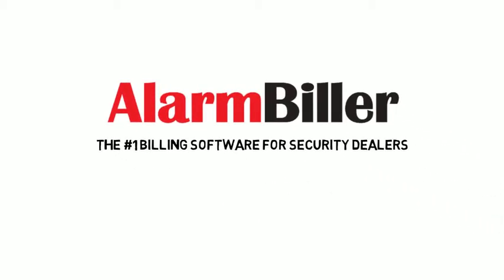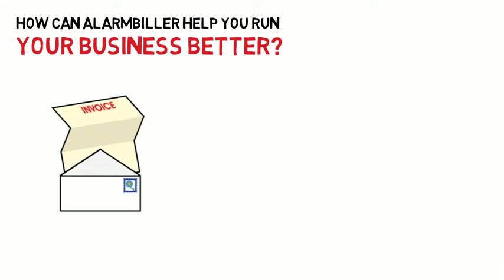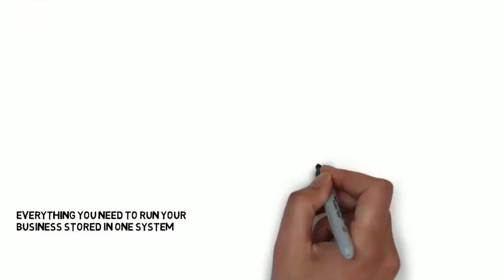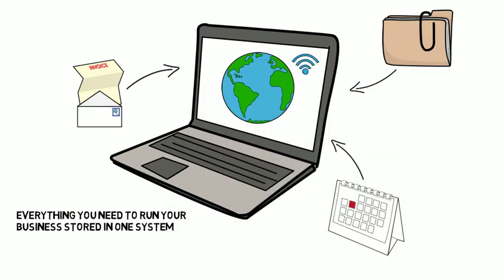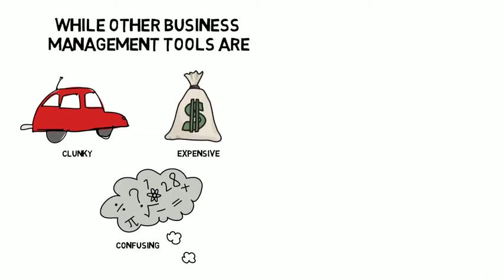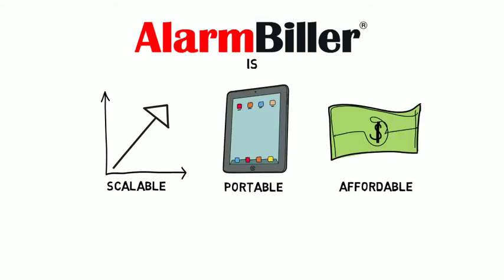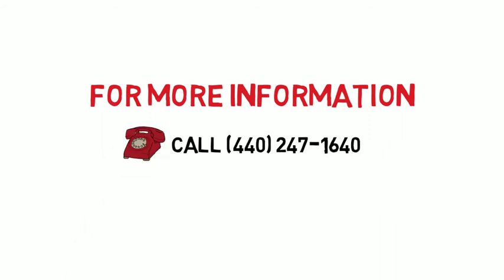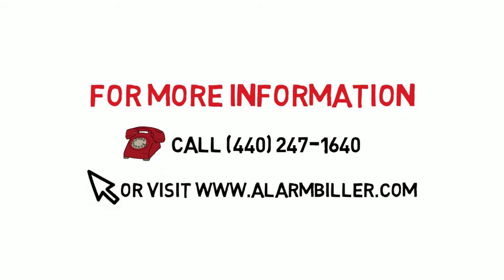What Can AlarmBiller Do For You?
An overview of the benefits of AlarmBiller: The #1 Billing Software for Security Dealers